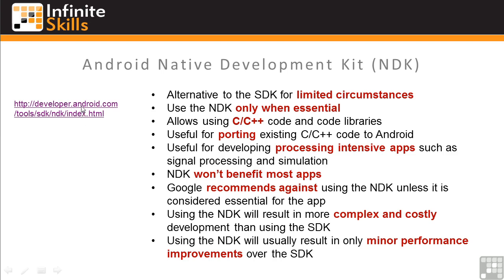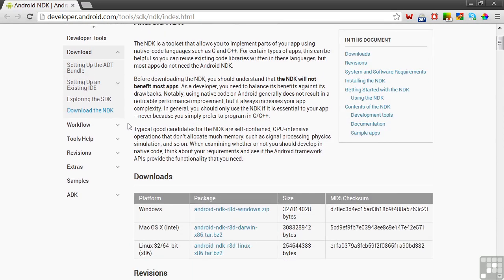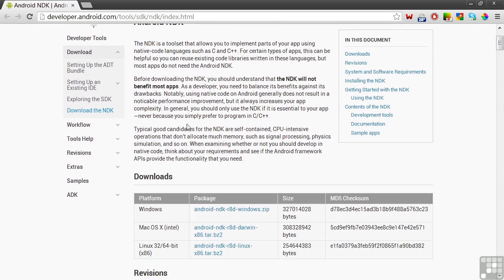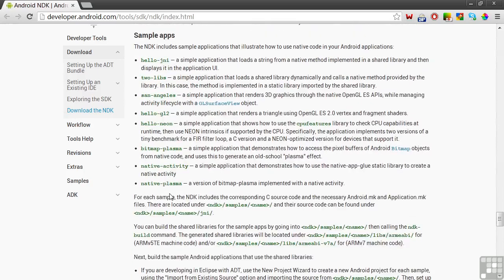Android Native Development Kit Tutorial 28